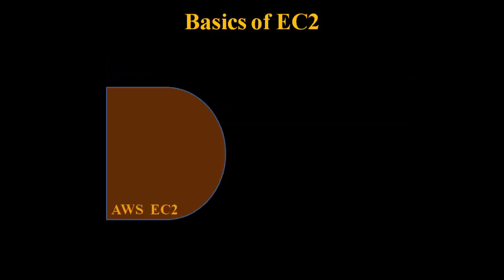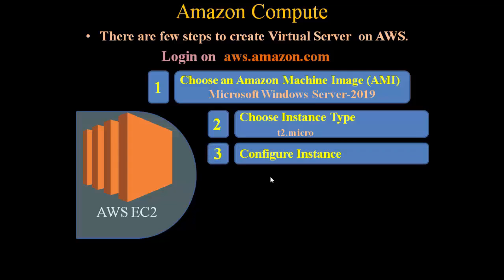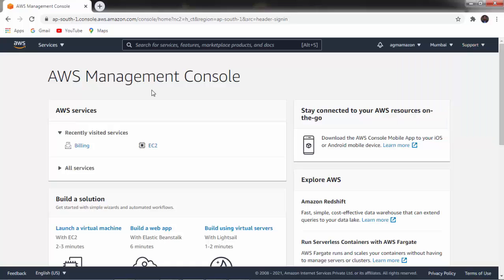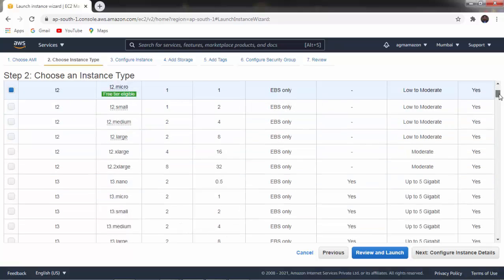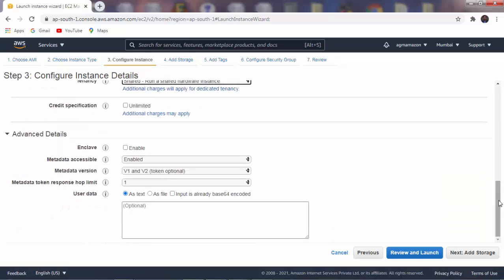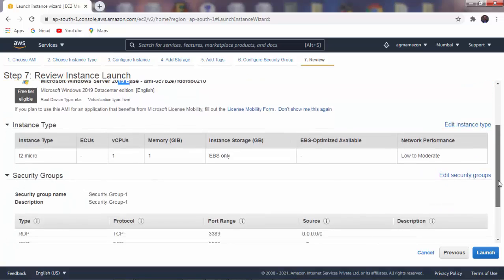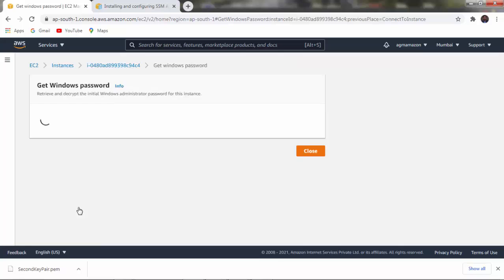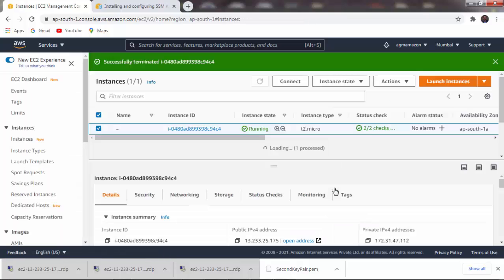How to Create Microsoft Windows Server 2019 on AWS | Virtual Microsoft Windows Server 2019 | EC2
How to Create Microsoft Windows Server 2019 on AWS | Virtual Microsoft Windows Server 2019 | How implement EC2

In this video I have covered following points:
- Use of EC2
- Steps to implement EC2 on AWS
- Steps to launch Microsoft Windows Server 2019 on AWS
- Step by Step how to create Virtual Machine on Cloud
- Demo
- Step by Step how to launch Microsoft Windows Server 2019 on AWS